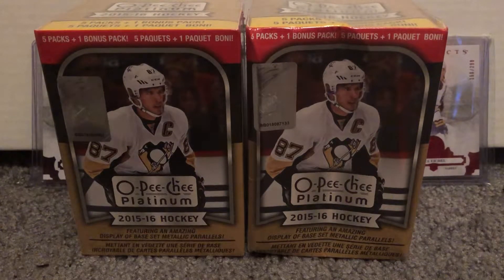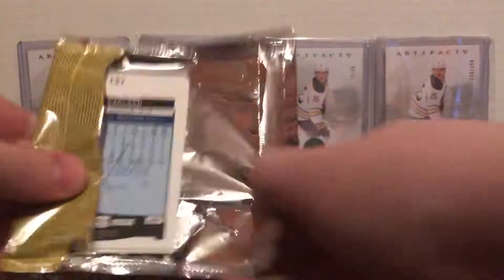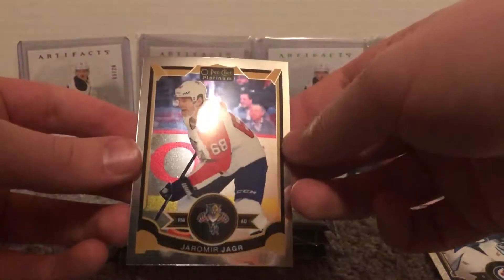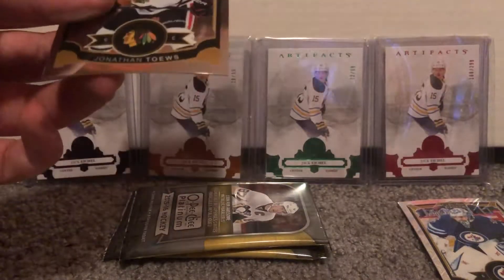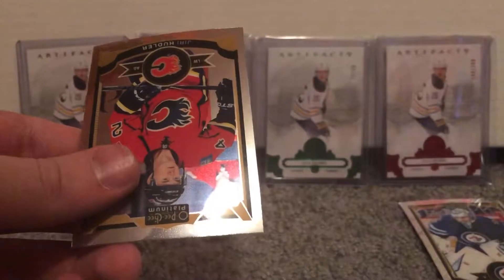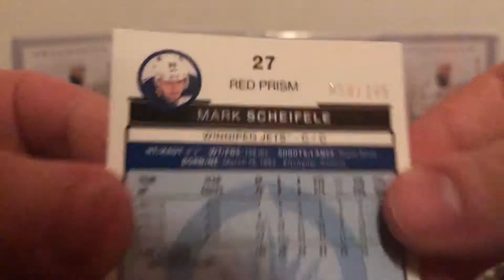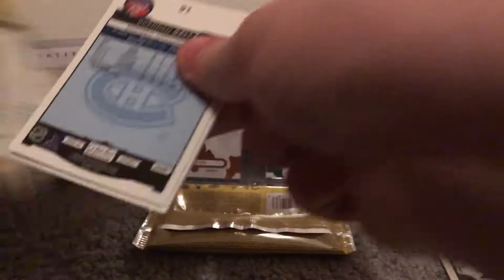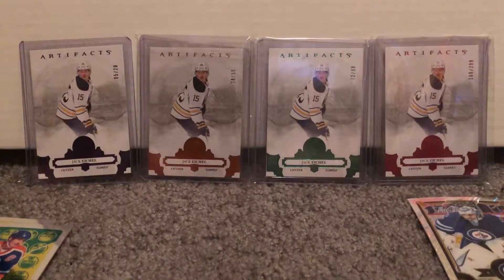2015-16 O-Pee-Chee Platinum Blaster OPENING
Leave suggestions below :)